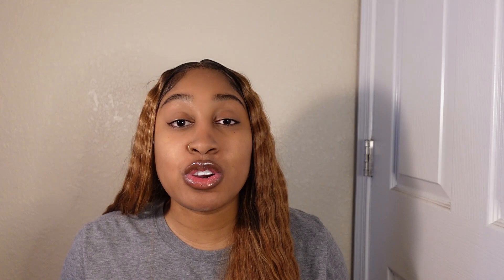My journey from enlisted Interior Communications Electrician to medical student at USUHS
Hey Besties!

In this video, I discuss my journey from bootcamp to medical school. This video is long over due but I hope it answers anyone's questions in reference to how I got to where I am.

View in this video are of my own and do not represent the Navy or USUHS
If you want to know my "why" for becoming a doctor or the events leading up to me joining the Navy, check out my interview with the Navy Surgeon General here: